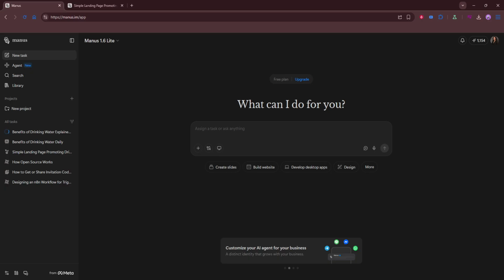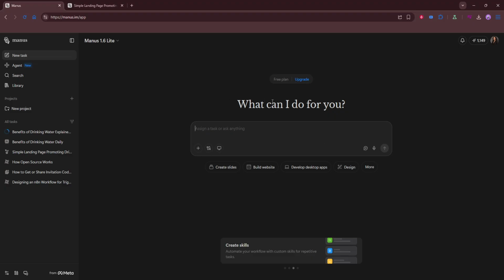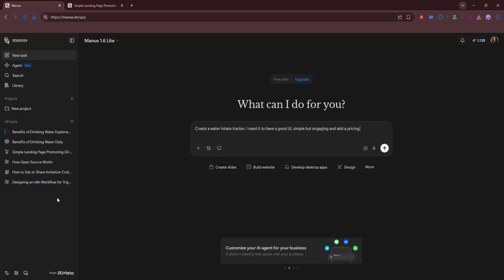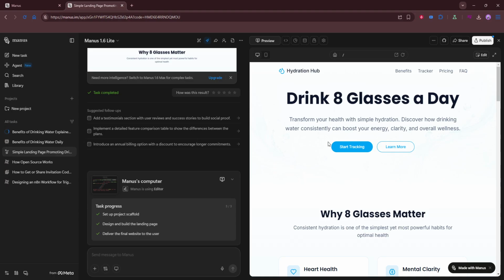How to Use Manus AI for Beginners!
In today's video we cover How to Use Manus AI for Beginners!